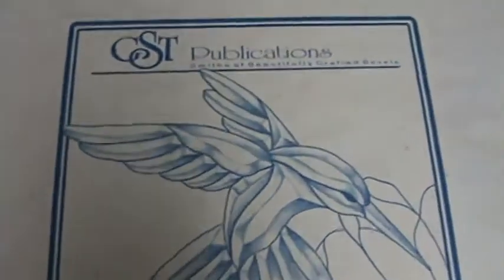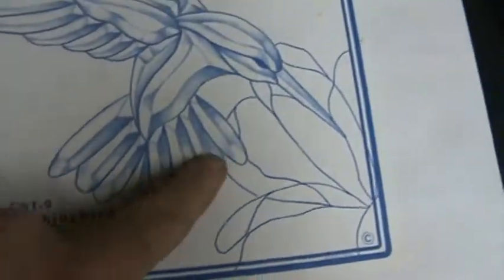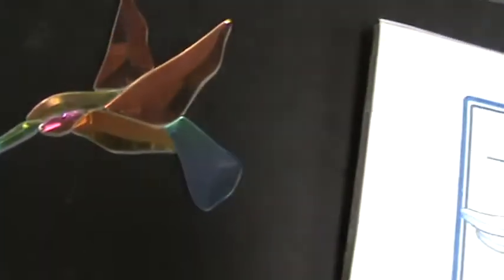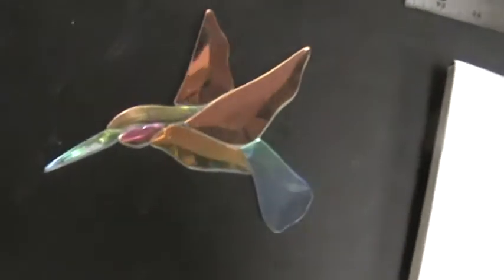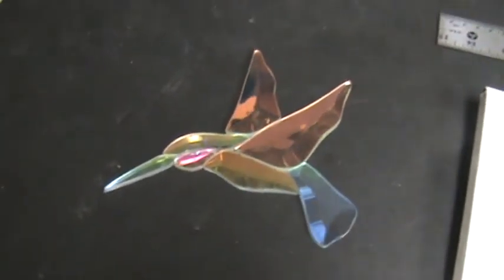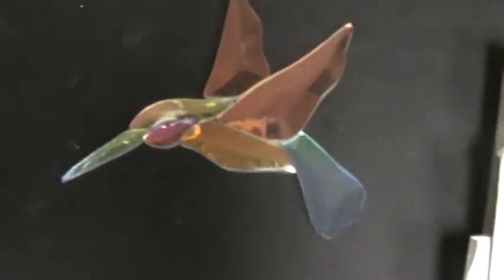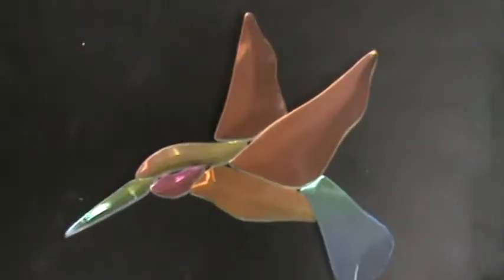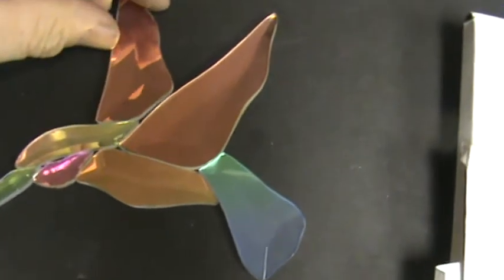Dichroic Bevels Jewels dsg22a hummingbirds StainedGlassManUS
what you are looking at here are two GST BEVEL clusters of hummingbirds. The larger one is new and still in the package and the smaller one is now a dichroic glass hummingbird. Pretty cool